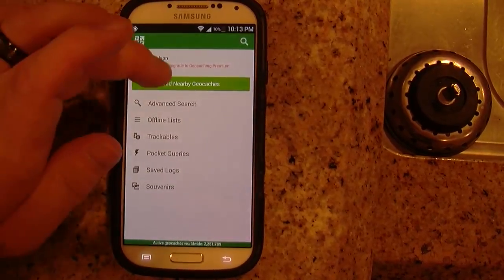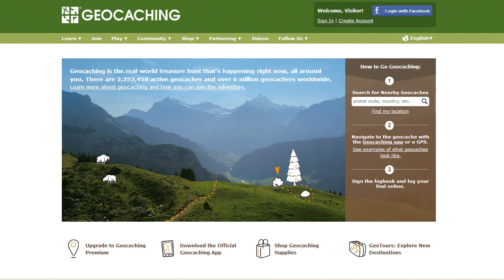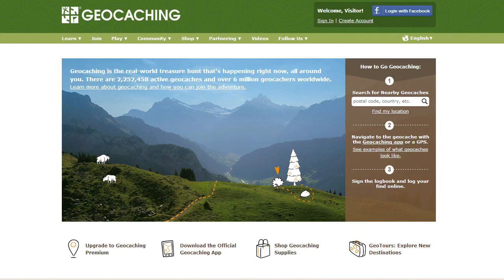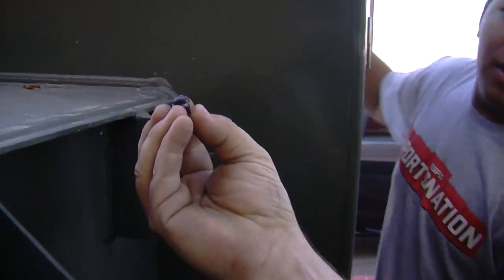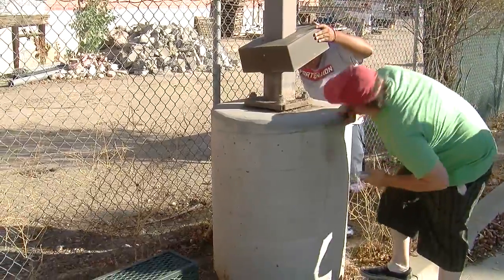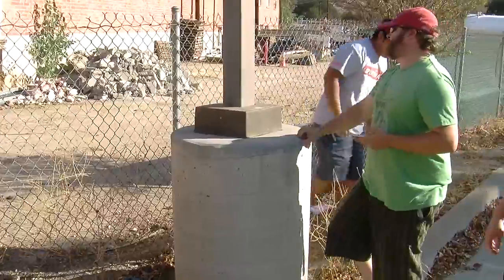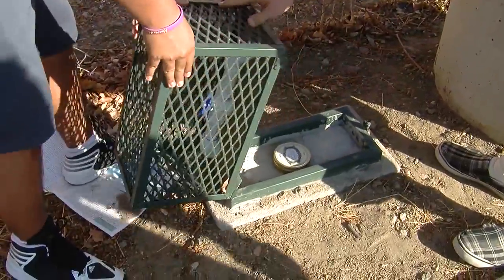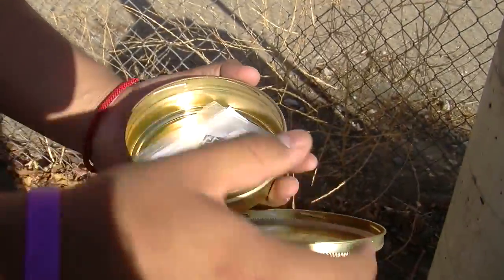Geocaching In Santa Clarita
Geocaching is a fun, free, worldwide treasure hunt.